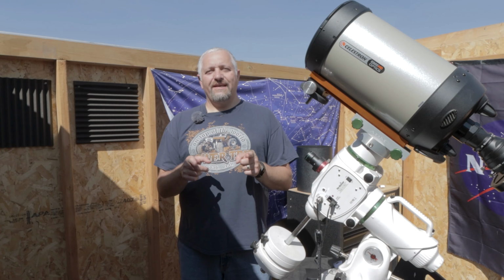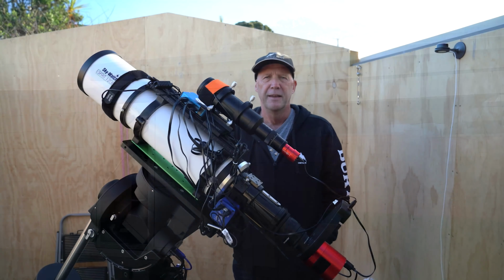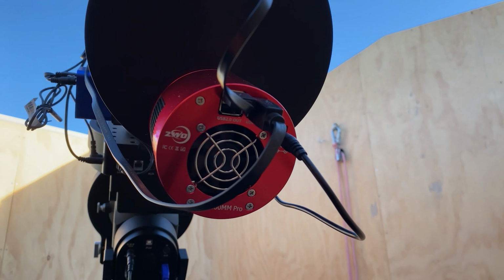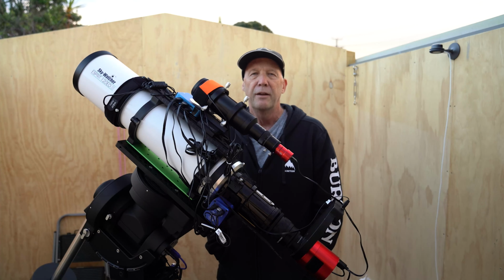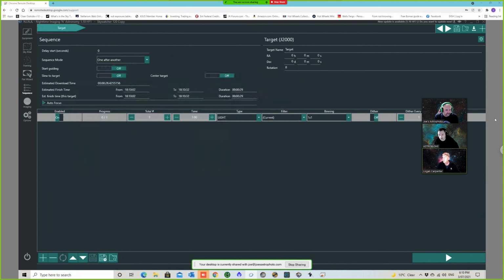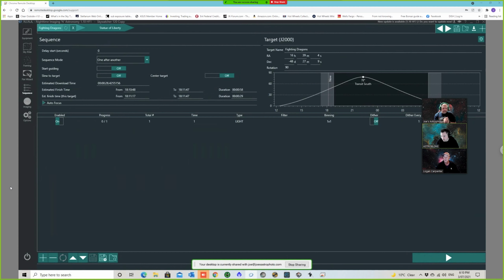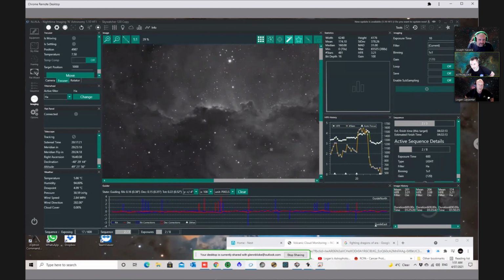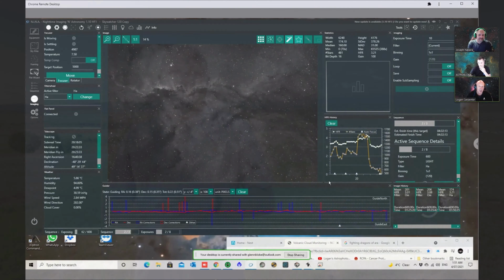One Night in New Zealand | Southern Hemisphere Astrophotography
In this video I join Glenn and Logan to capture targets in the Southern Hemisphere under the New Zealand sky! Join me as we go on an adventure to capture the Statue of Liberty Nebula and the Fighting Dragons of Ara! We'll be using a Esprit 120 Triplet refractor sitting on top of an Ioptron CEM 120 and shooting the images with the new ZWO ASI2600MM Pro!

Equipment I use:
Light Panel for flats